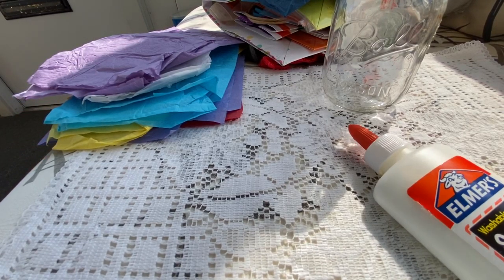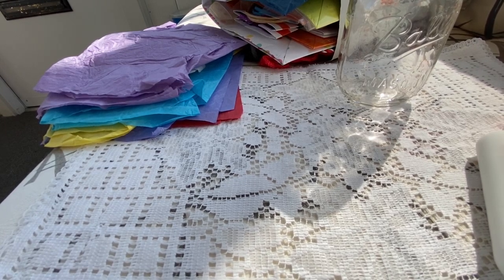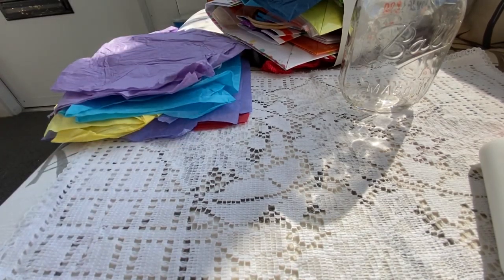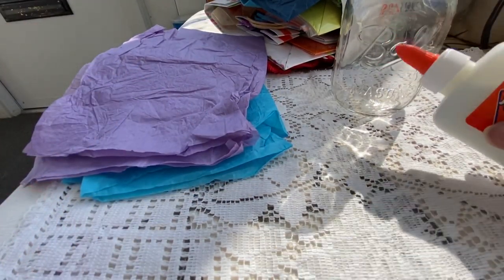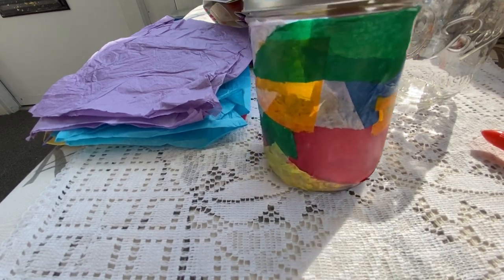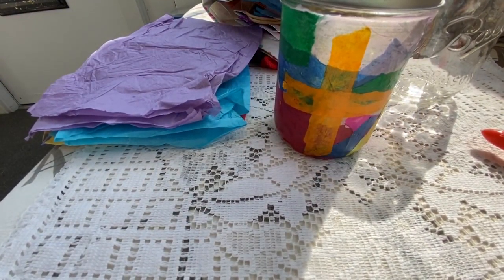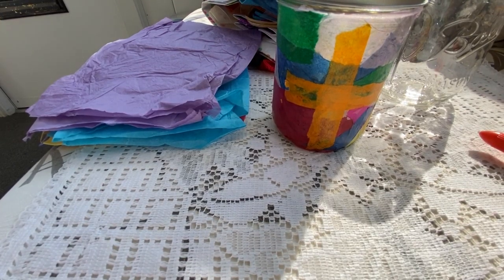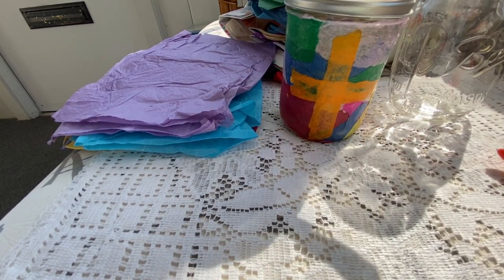Catholic Crafty Kids: Re-creation vase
We use the idea of something dead/useless being reborn into something new along with a reminder of Jesus’ upcoming trials to create a nice stained glass-type holder for your shelves.